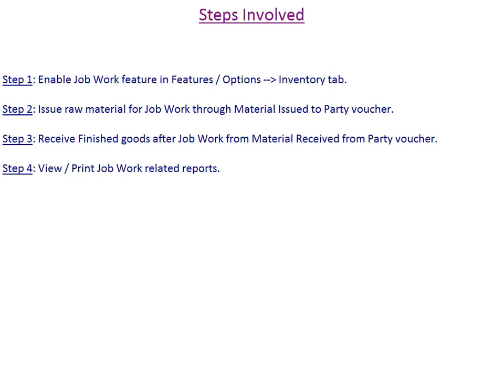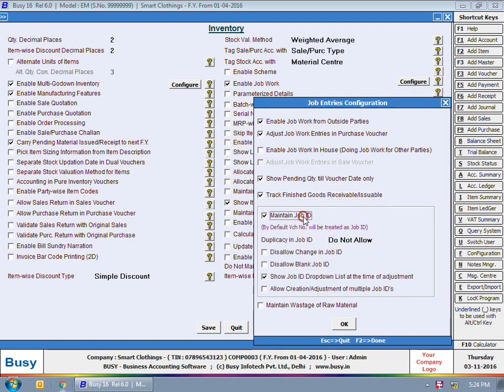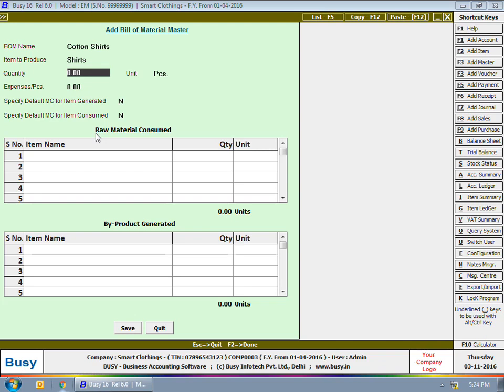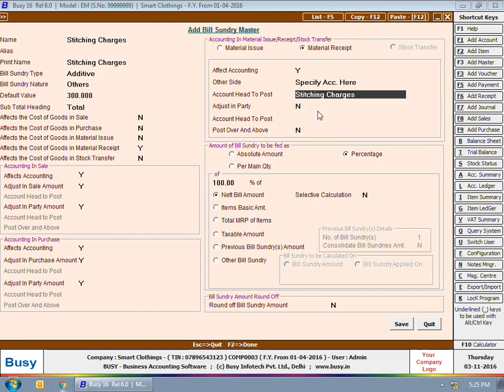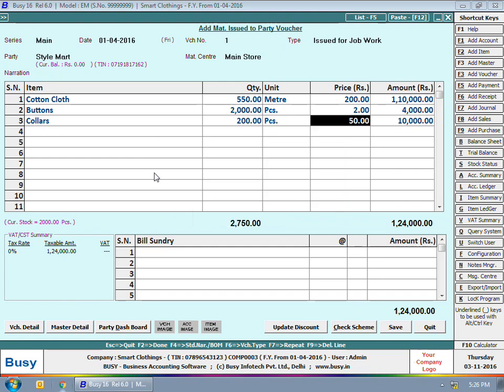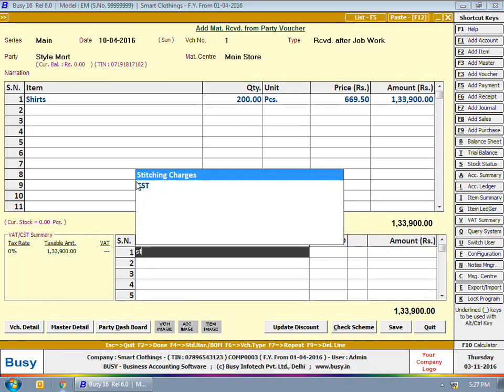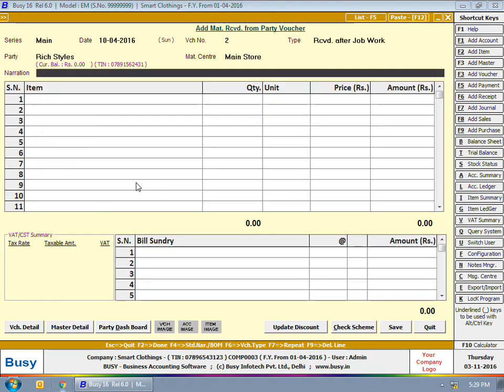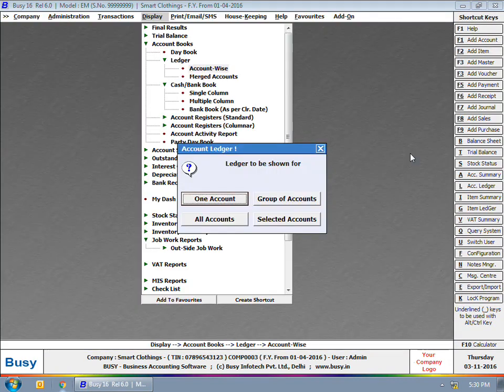Maintain Job Work in BUSY Software